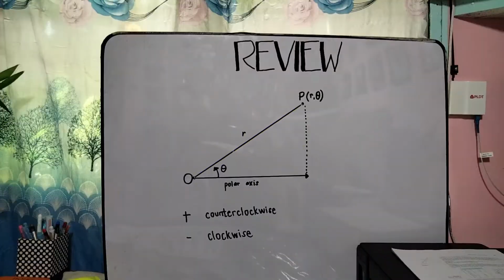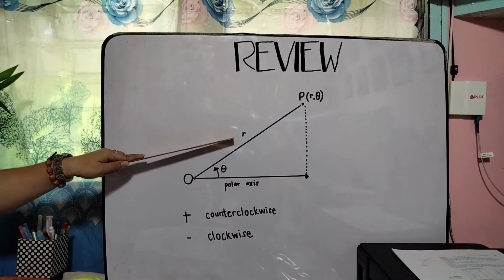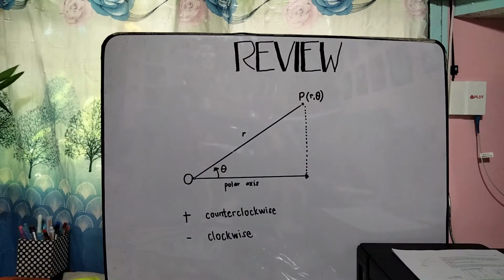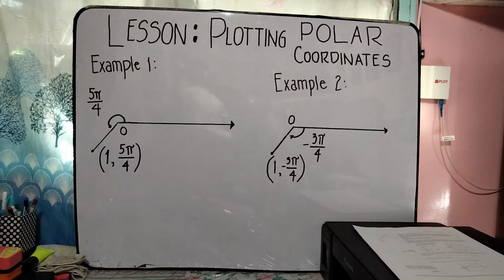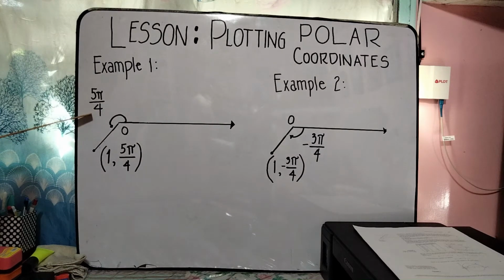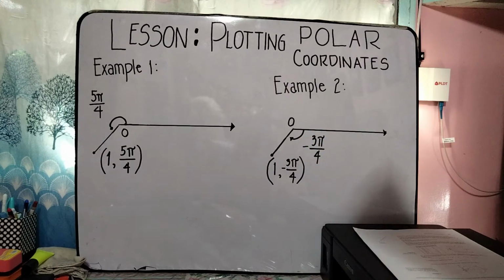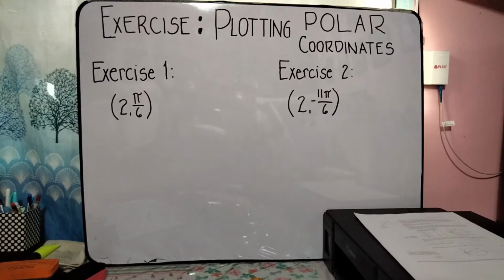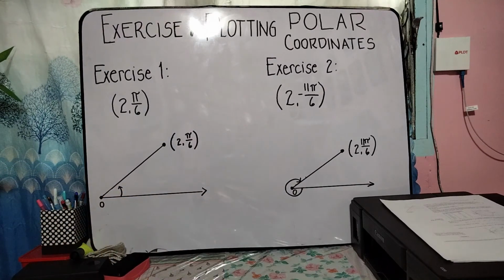EPISODE 2 - PLOTTING POLAR COORDINATES